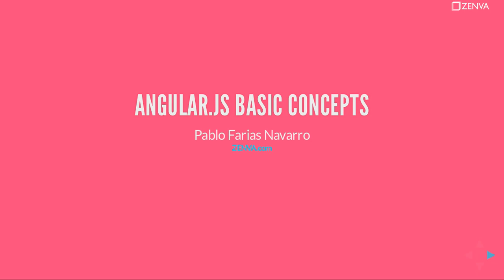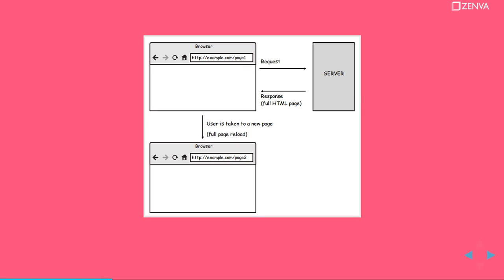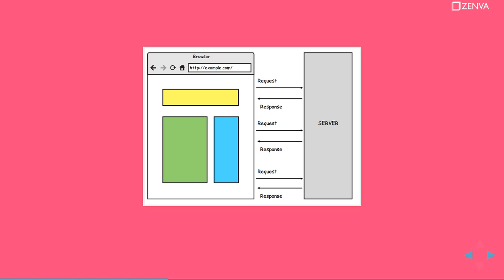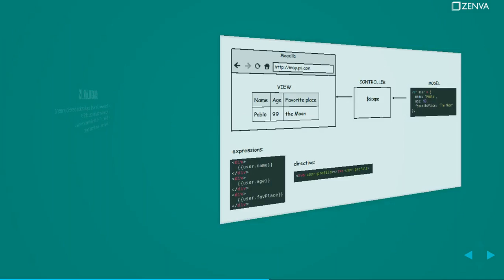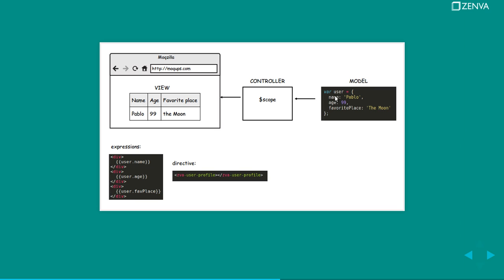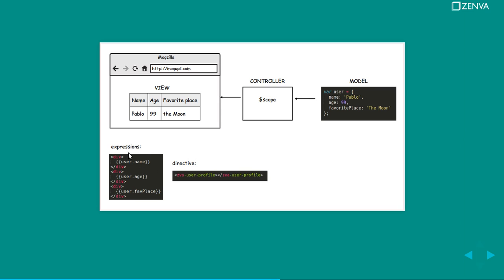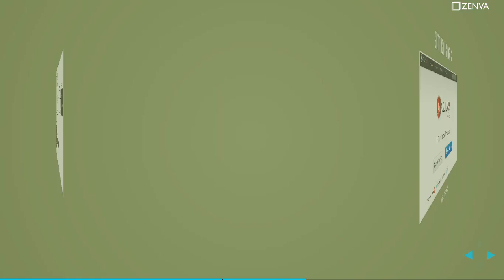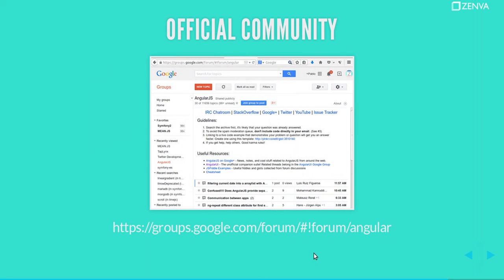How Does AngularJS Work? Beginners Angular Tutorial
In this course, you will learn how to use Angular.js from scratch so that you can create more user-friendly web applications, Single Page Applications (SPA), and interactive websites.

This course is taught by Pablo Farias Navarro, founder of ZENVA and one of Udemy’s Best-Selling instructors, with +50,000 students and hundreds of positive 5-star reviews.

    How to use Angular.js to save time, create better projects and give your users a better experience.
    We’ll create a full SPA from scratch (client side).
    How to cloud-enable your SPA so that you can connect it to any kind of backend.
    Fully commented source code of the course project.
    Learn how to architecture a SPA: modules, controllers, services
    Learn how to add URL routes to your client-side SPA.
    We’ll be using Angular.js version 1.3.2.
    Access live examples at the end of each coding lesson.
    Learn how to use other great tools such as Boostrap 3, UnderscoreJS and Google Chrome’s Developer Tools!

Become a better web developer and start using Angular today in your existing and new projects.